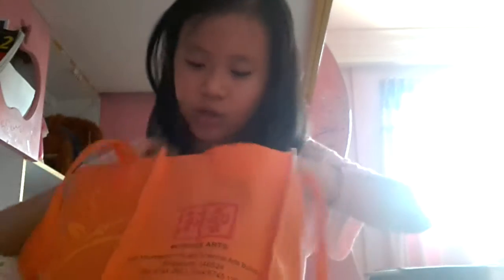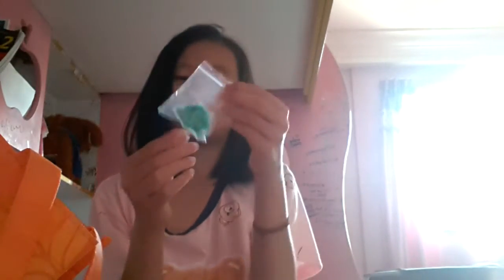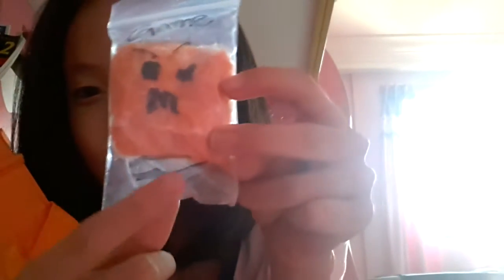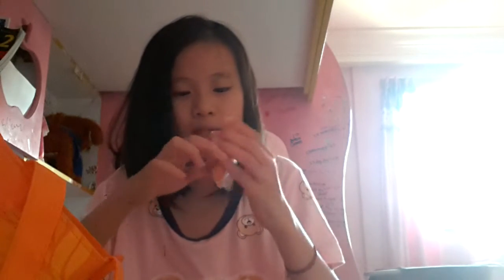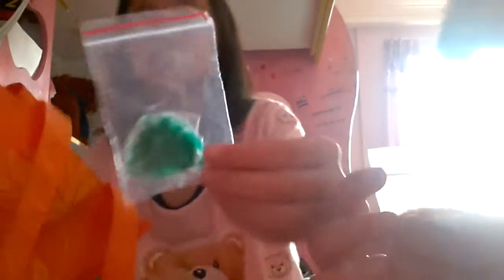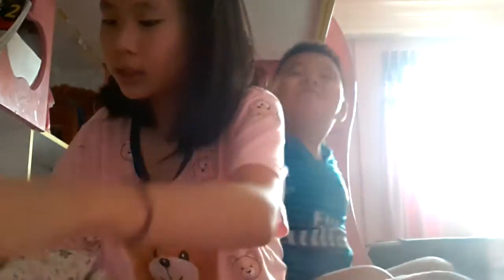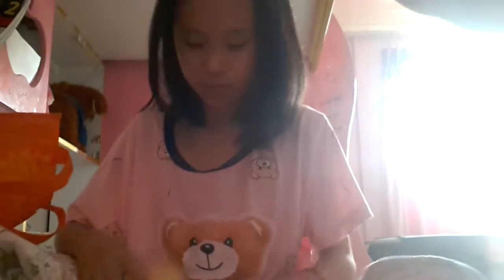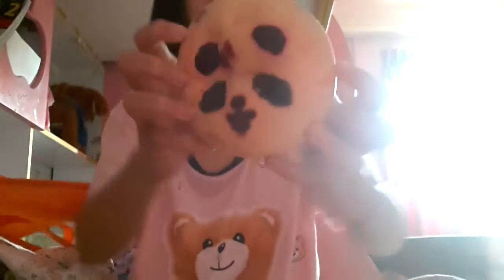Showing my newest squishy!